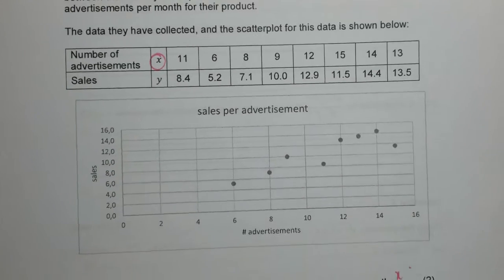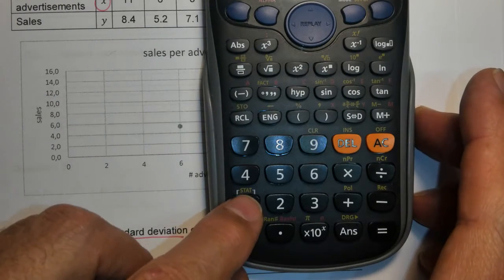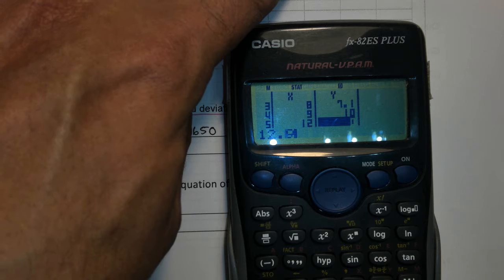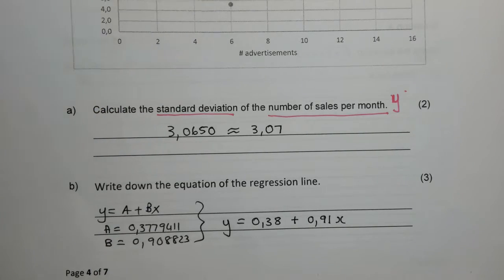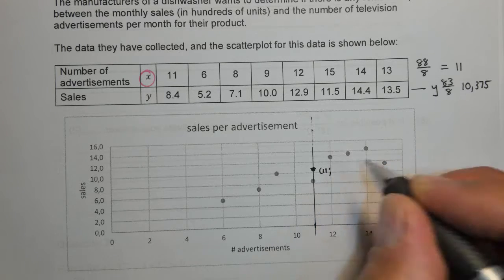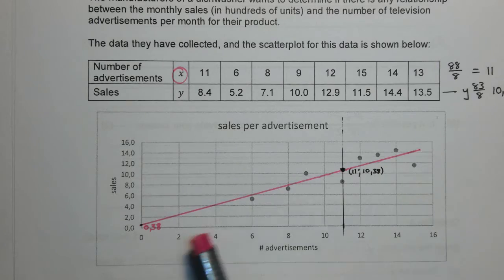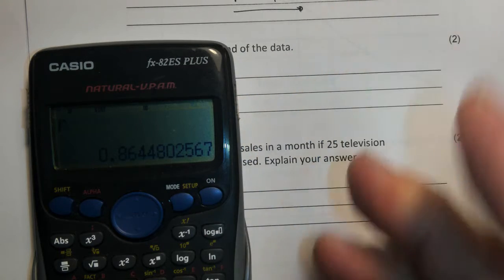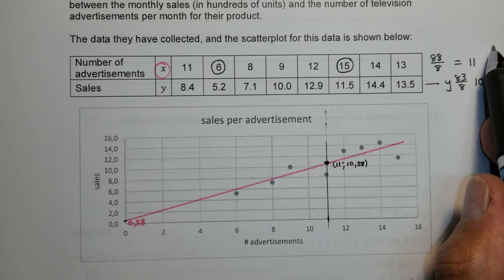Grade 12 Test 1 Q 5